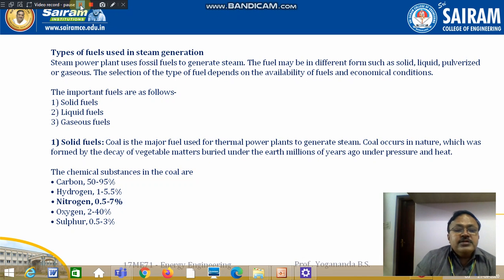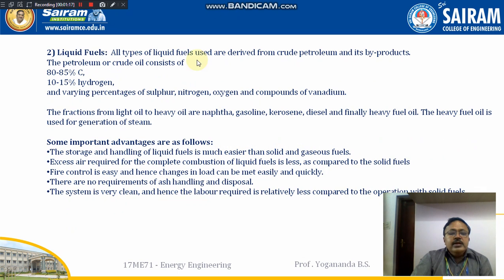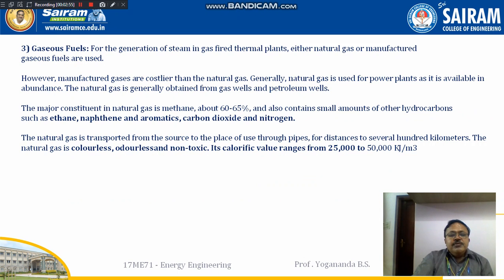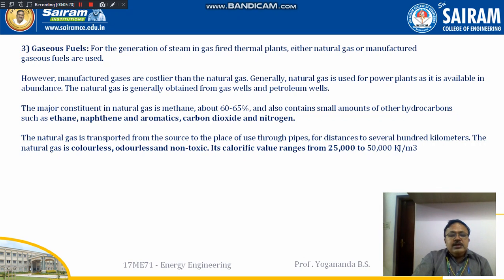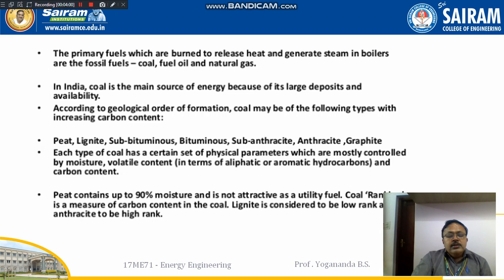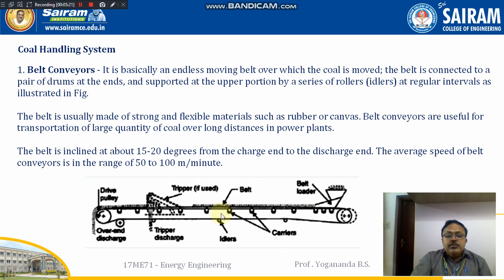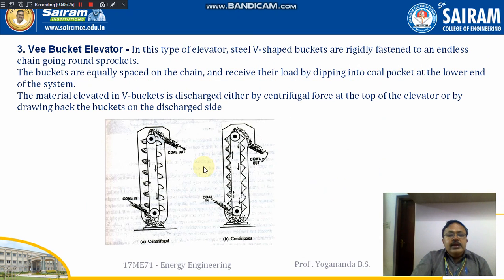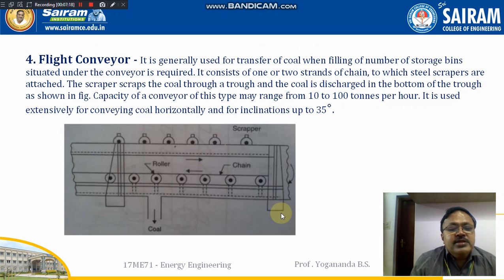Lecture Video 4_17ME71_Module1_Thermal Power Plant/3_Yogananda